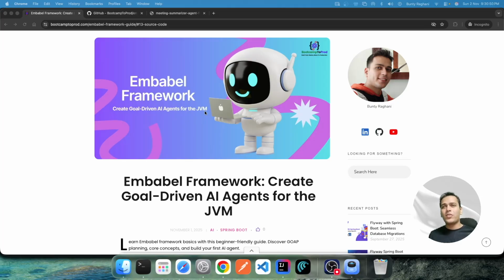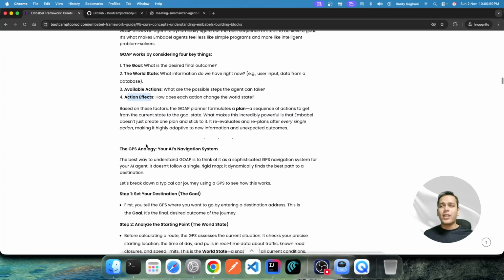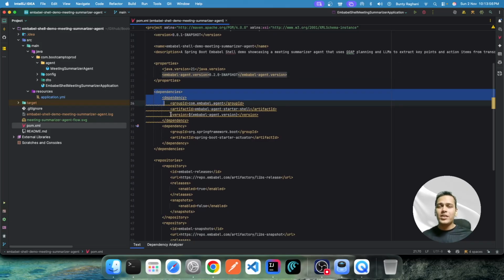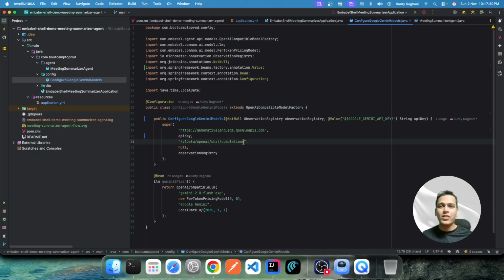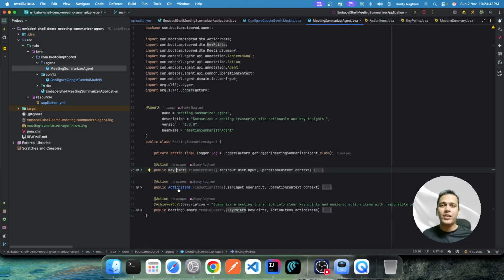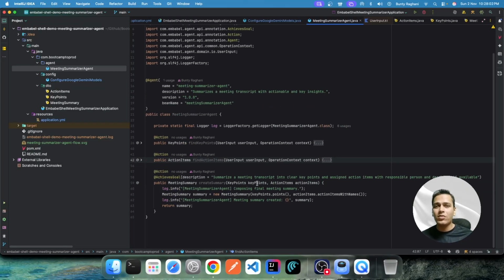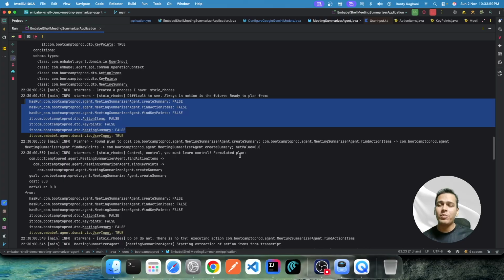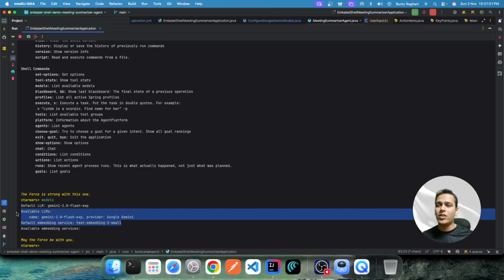Build Goal-Driven Agents with Embabel Framework | Stop Manual AI Orchestration!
🤖 Learn how to build intelligent, goal-driven AI agents using the Embabel Framework for Spring Boot!

In this comprehensive tutorial, we'll create a Meeting Summarizer agent that automatically extracts key points and action items from transcripts using GOAP (Goal-Oriented Action Planning) - no manual workflow coding required!

✅ How to set up Embabel Framework in Spring Boot
✅ Understanding GOAP (Goal-Oriented Action Planning)
✅ Creating intelligent agents with @Agent annotation
✅ Defining actions with @Action annotation
✅ Using @AchievesGoal
✅ Building a meeting summarizer agent using Embabel
✅ Type-driven automatic workflow orchestration

⏰ Timestamps:
00:00 - Introduction
00:23 - LLMs vs AI Agents
01:31 - Embabel Core Concepts
03:28 - GOAP Planner
06:20 - Codebase Demo
20:31 - GOAP in Action
23:33 - Blackboard
24:10 - Embabel Shell Overview
25:33 - Outro